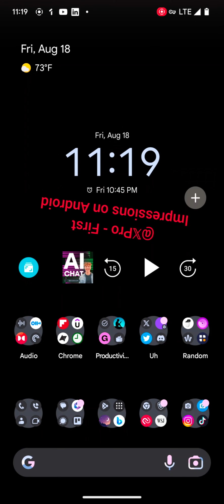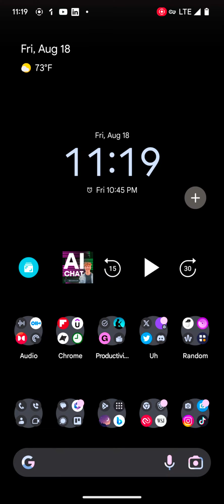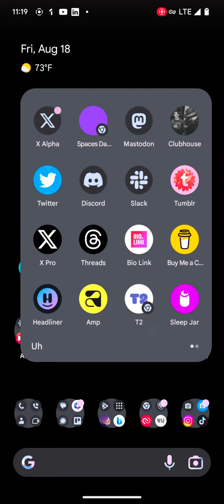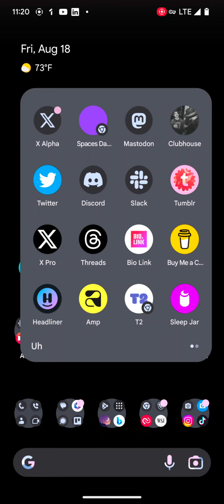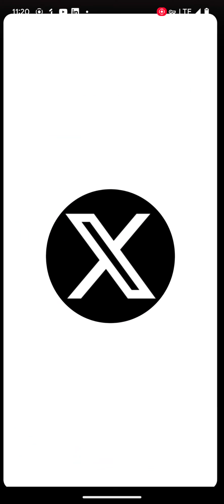X Pro, fka Tweetdeck, smartphone install first use and impressions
X Pro, fka Tweetdeck, has begun to be optimized for smartphone use. I share my first impressions.